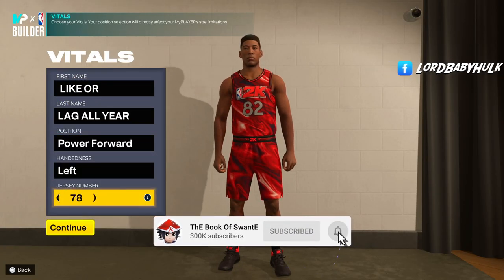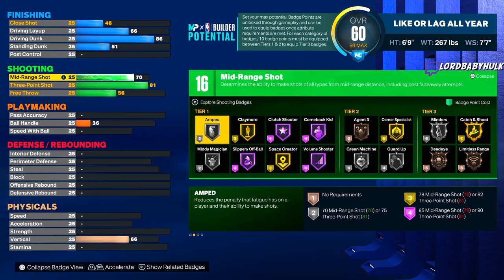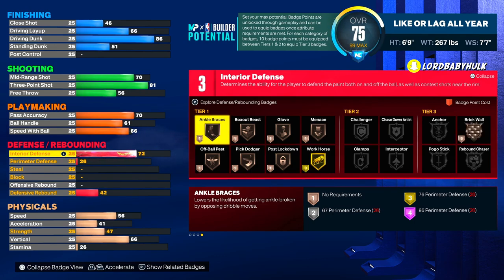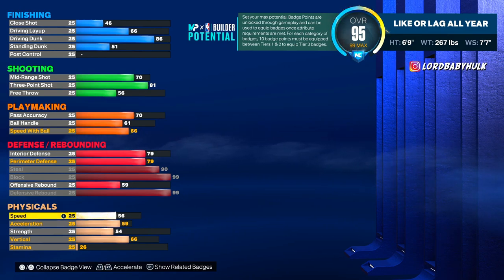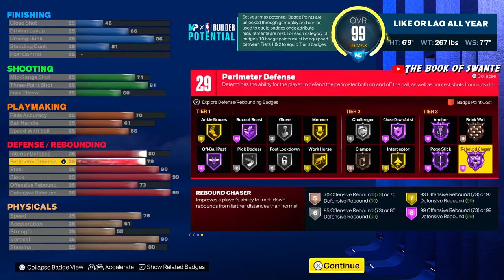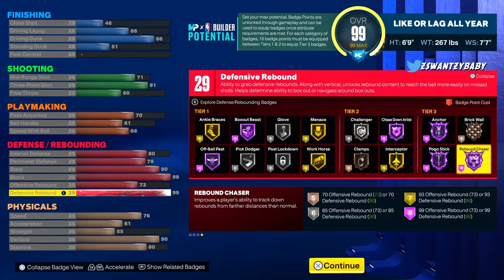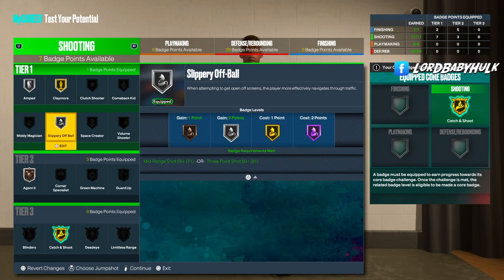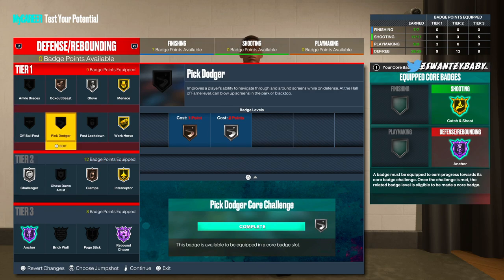BEST POWER FORWARD BUILD NBA 2K23 🤯 GAME BREAKING BIGMAN BUILD NBA2K23! BEST STRETCH CLEANER BUILD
BEST POPPER BUILD IN NBA2K23 CURRENT GEN & NEXT GEN! BEST STRETCH CLEANER BUILD. GAME BREAKING BIGMAN BUILD NBA 2K23! BEST POWER FORWARD BUILD 2K23.  How to make the best stretch glass cleaner build in nba 2k23. This build can dominate competitively in the park, stage, 1v1, rec and pro am! best shooting badges in nba 2k23, best playmaking badges in nba 2k23, best finishing badges in nba 2k23, best defensive badges in nba 2k23 nba 2k23 best build, nba 2k23, best build 2k23, best build nba 2k23, best guard build nba 2k23, best power forward build 2k23, nba 2k23 gameplay, best center build nba 2k23, nba 2k23 best guard build, nba2k23 best build, nba 2k23 build, 2k23 best build, 2k23, nba 2k23 best jumpshot, nba 2k23 next gen, best point guard build 2k23, best power forward build nba 2k23, nba 2k23 best center build, nba 2k23 best badges, nba 2k23 park, best jumpshot nba 2k23 NBA 2K23 JUMPSHOT CREATOR GLITCH NBA2K23 HOW TO GLITCH ANY JUMPSHOT ON YOUR BUILD! W/ NO RESTRICTIONS! HOW TO GET GYM RAT BADGE ON NBA 2K23 BEFORE BEING LEVEL 40! GYM RAT BADGE FASTEST METHOD. BELUBA LIED ABOUT NEW PATCH GAMEPLAY! HURRY BEFORE PATCH! NBA 2K23 FASTEST BEST VC GLITCH NBA2K23 KEVIN DURANT BUILD  NEW BEST BUILD in NBA 2K23 nba2k23 patch update post scorers nerfed & shooting buffed  HURRY AND DO THIS INSTANT NBA 2K23 BADGE GLITCH  HOW TO GET FREE BADGES ON EVER BUILD NBA 2K23 NEXT & CURRENT GEN PATCH NOTES UPDATE  JOE KNOWS EXPOSES NBA2K23 VC (TWITTER VID) GAME BREAKING GLITCHED 6'8 DEMIGOD BUILD in NBA 2K23  BEST 2-WAY INSIDE-OUT CREATOR BUILD NBA2K23 GAME BREAKING GLITCHED 6'3 DEMIGOD BUILD in NBA 2K23  BEST INSIDE-OUT SHOT CREATOR BUILD NBA2K23 HURRY BEFORE PATCH NADEXE EXPOSES NBA 2K23 SKILL GAP! (TWITTER VID) VC PRICES... NBA 2K23 NEW PATCH 1.006 UPDATE FULL PATCH NOTES! NBA2k GOT HACKED!